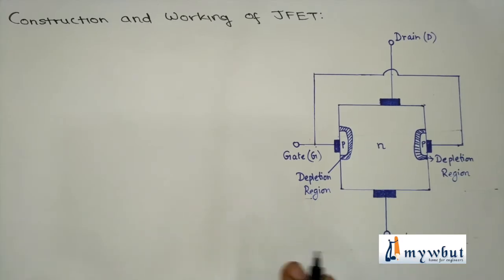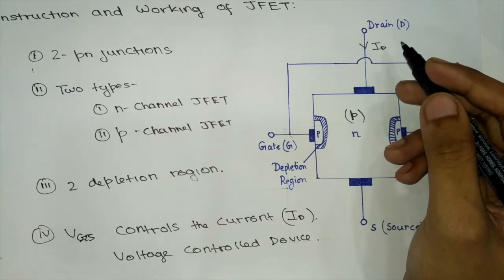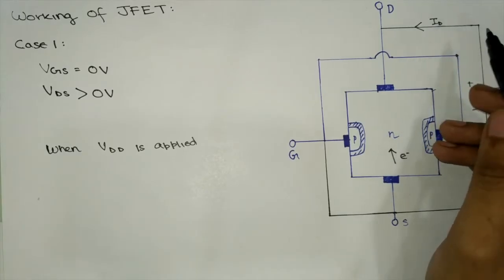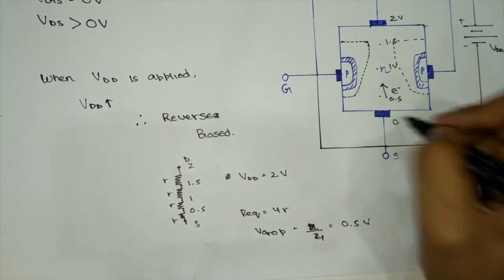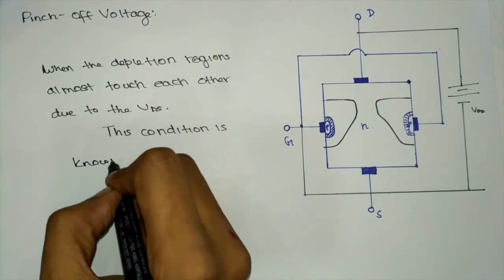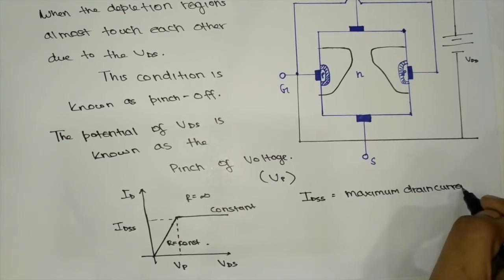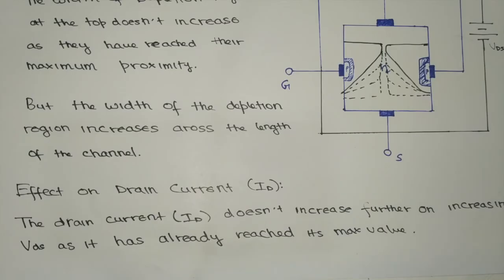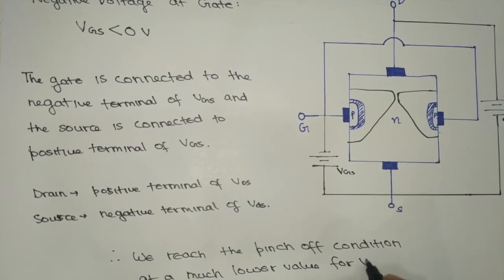Construction and Working of FET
Chapter: Construction and Working of FET
Subject: Basic Electronics Engineering
Suitable for: 1st Year Engineering Students